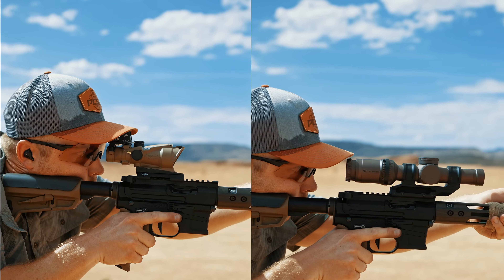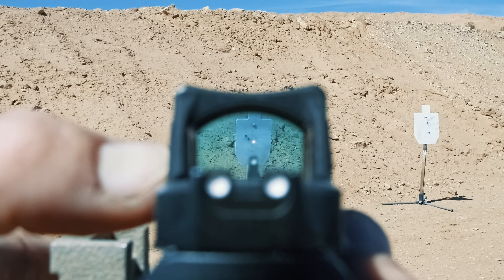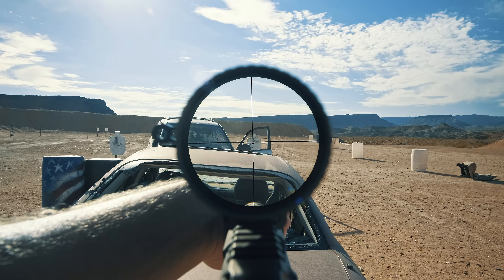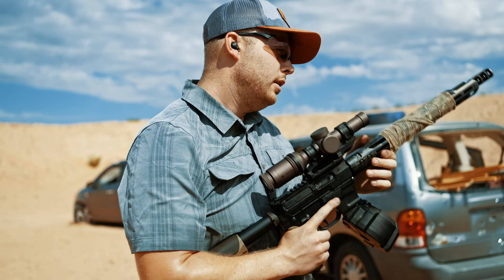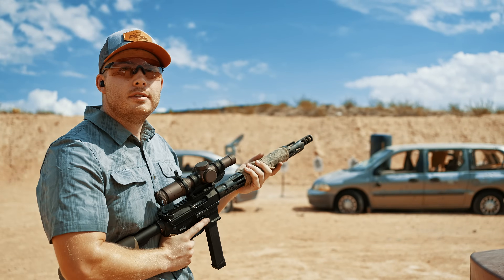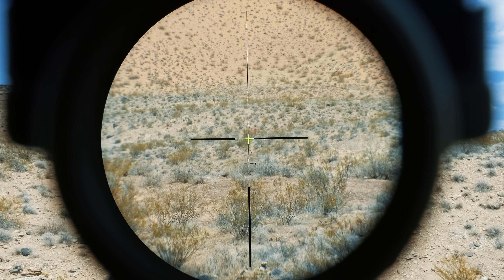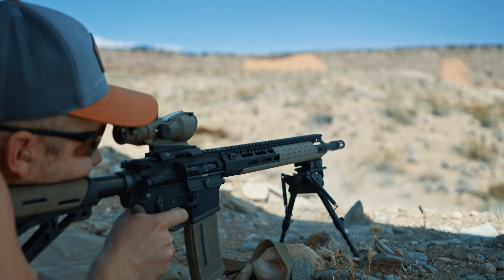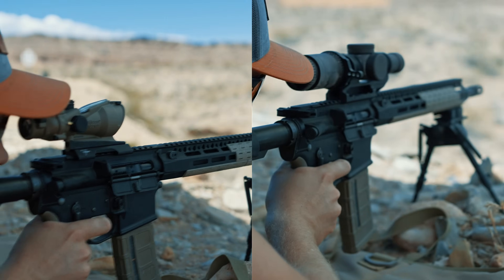AR15 Trijicon ACOG ECOS VS Vortex Razor 1-6 LPVO